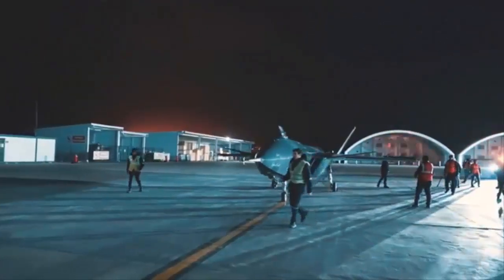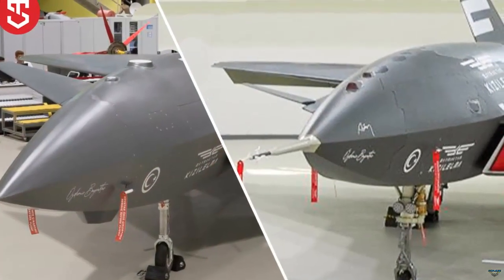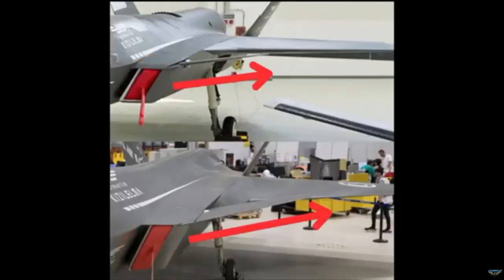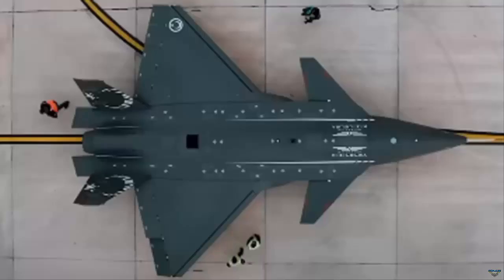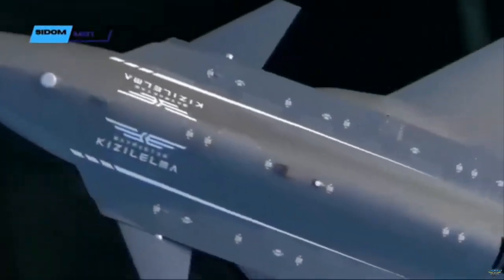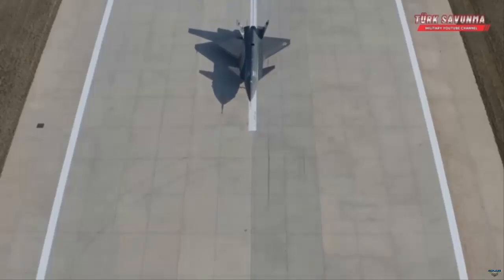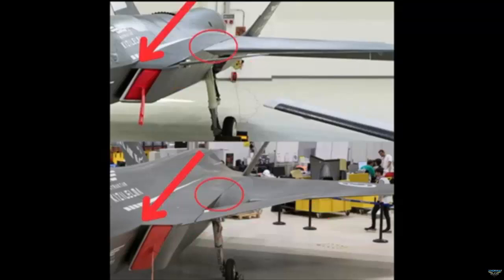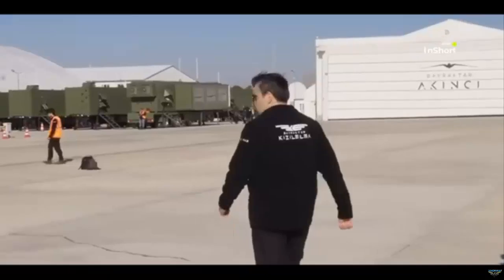The second prototype of the Turkish-made KIZILELMA drone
The second prototype of the KIZILELMA Unmanned Combat Aircraft developed by BAYKAR is counting down the days for its first flight. The design changes in the aircraft have attracted attention.

In the second prototype of KIZILELMA (right), the nose section is seen to be wider and more settled compared to the first prototype. The reason for this is considered to be the need for space for the avionics equipment to be located in the nose section.

We can see KIZILELMA soon with the MURAD AESA Radar developed by ASELSAN.